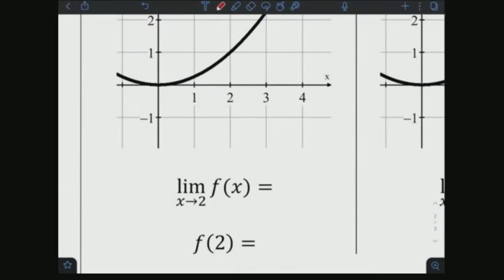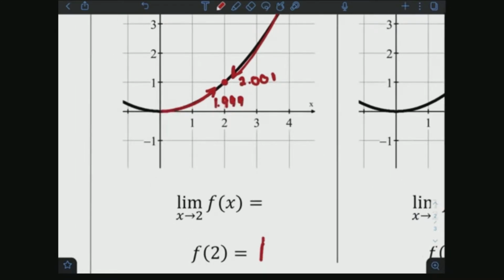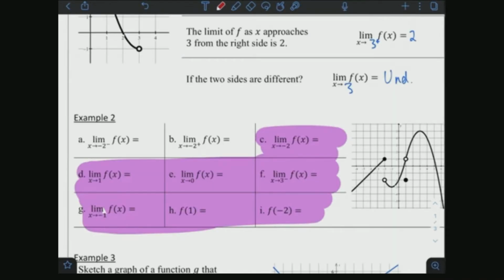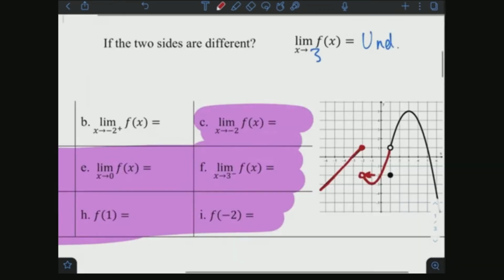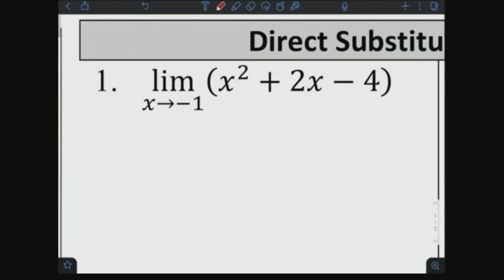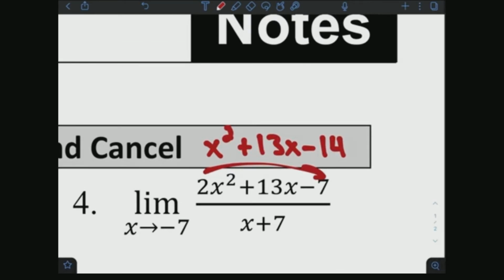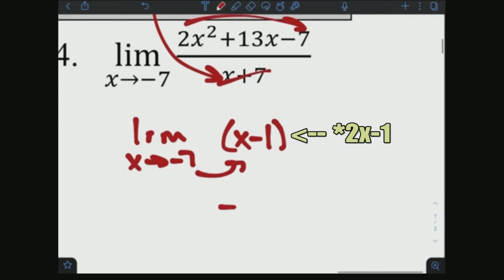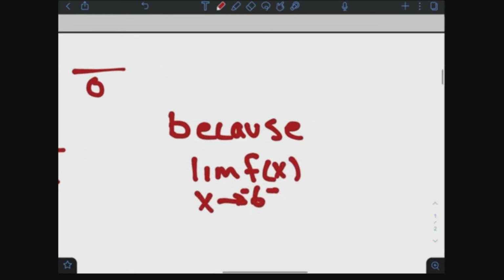Finding Limits Graphically and Algebraically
this is the greatest limit finding of All Time.